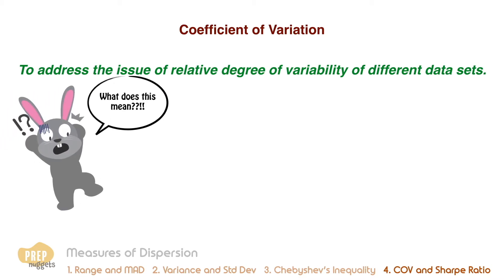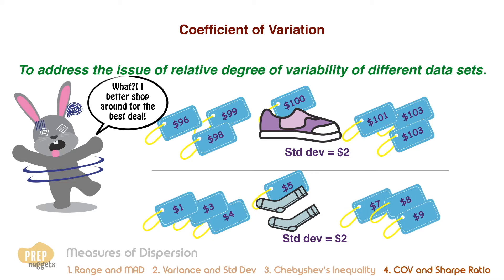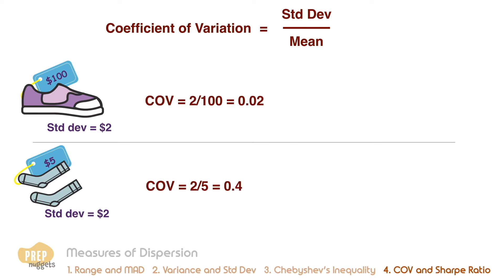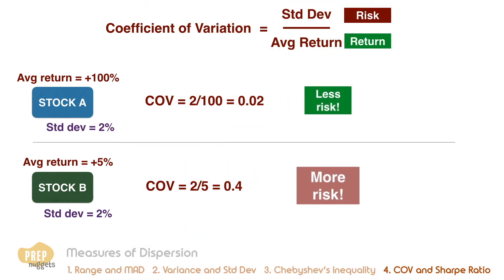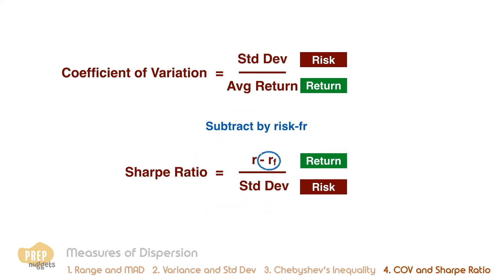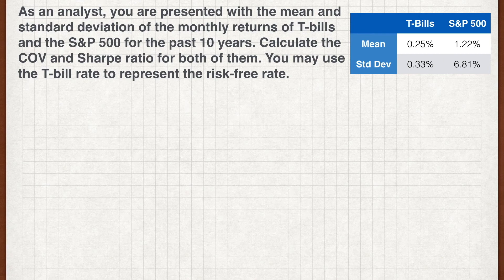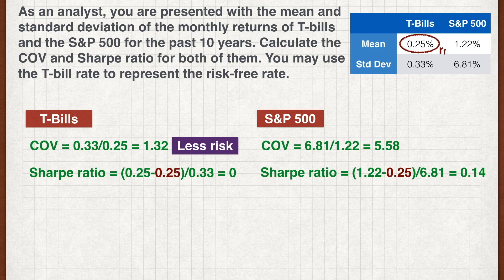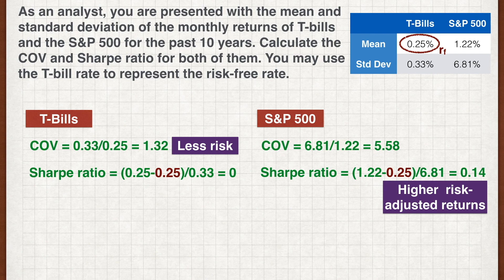CFA Level I Quant - Coefficient of Variation and Sharpe Ratio